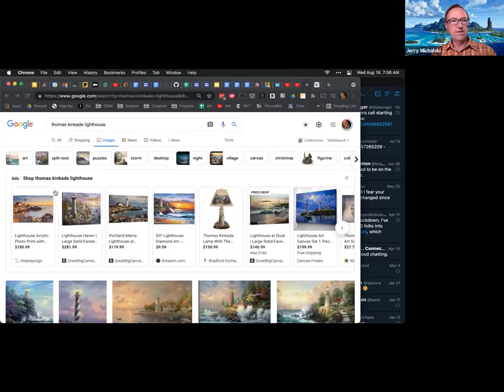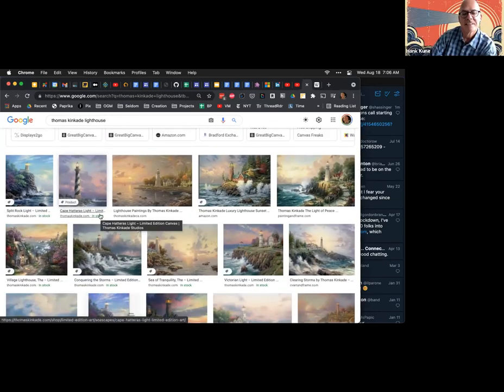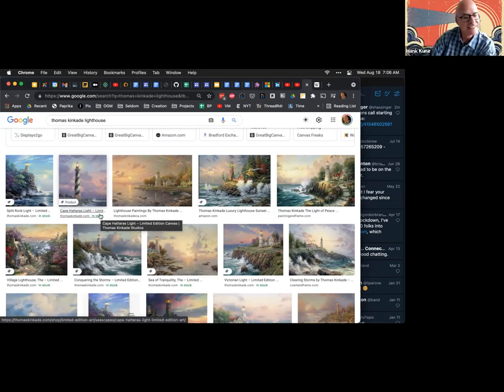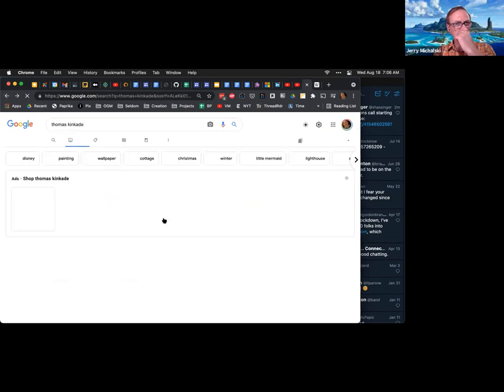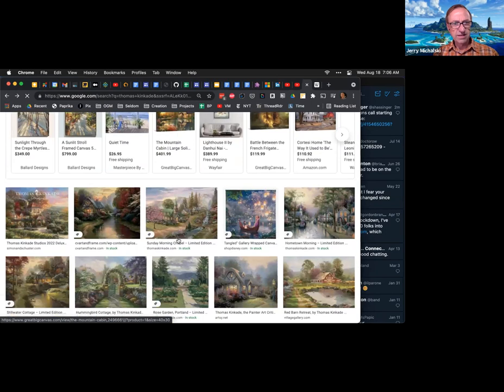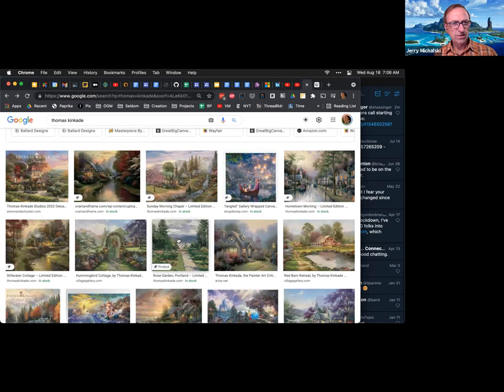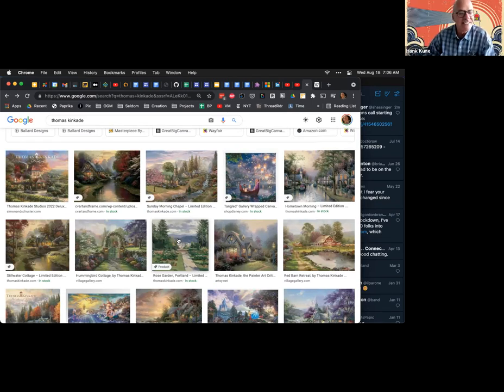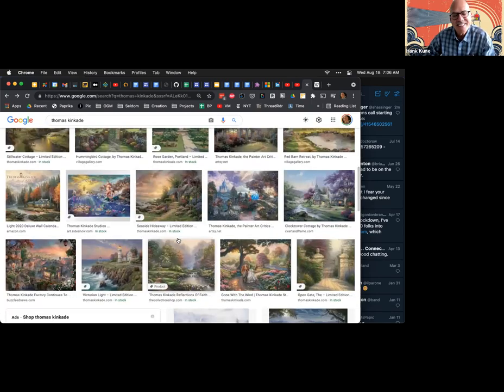2021-08-18 Generative Commons Call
In which wandering pays off :)